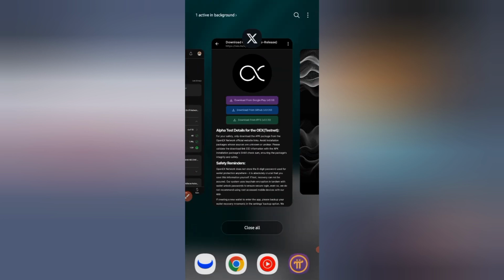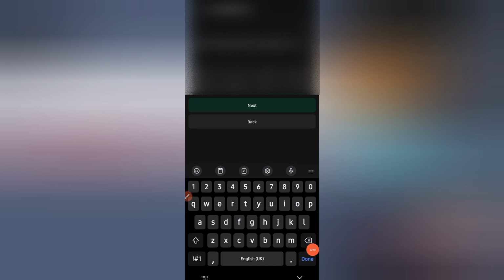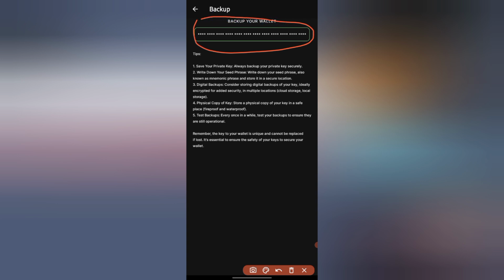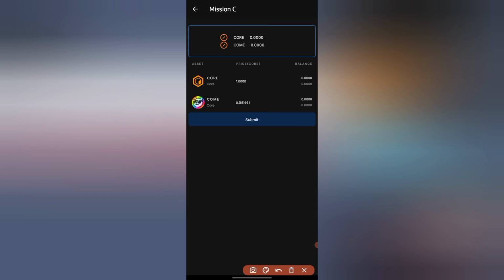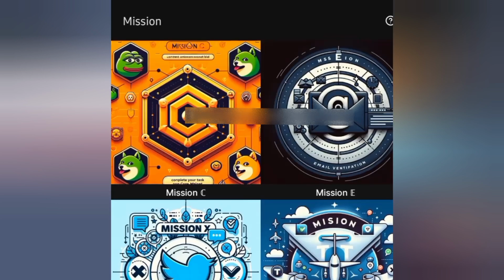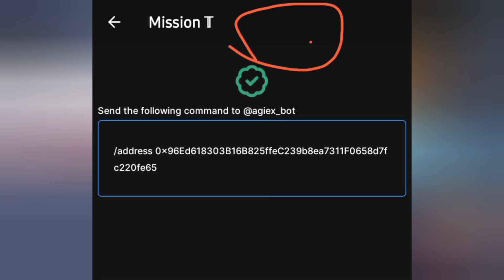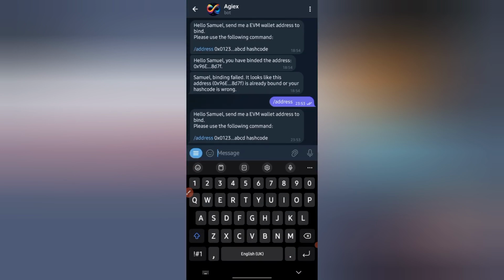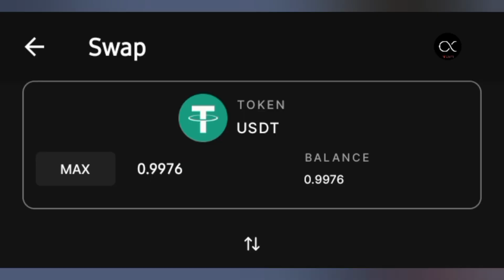How To Complete OpenEX Mission And Set Up Long Testnet On OEX App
Mission C included in the Tutorial and other mission like misssionX, missionE, missionT, missionL and missionZ

Set up oex Testnet and complete all Mission